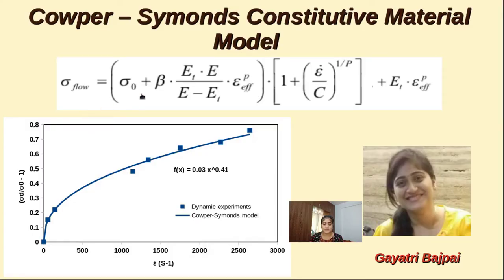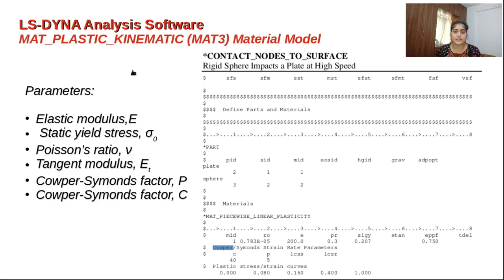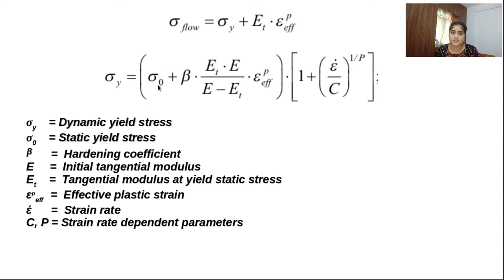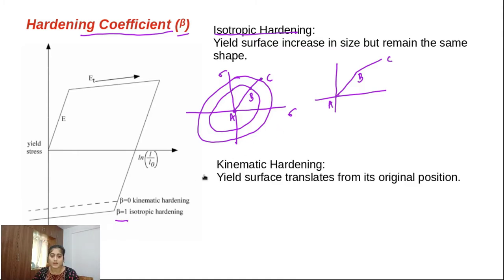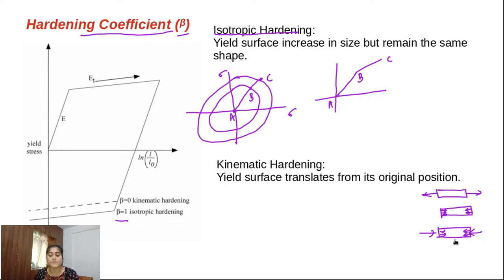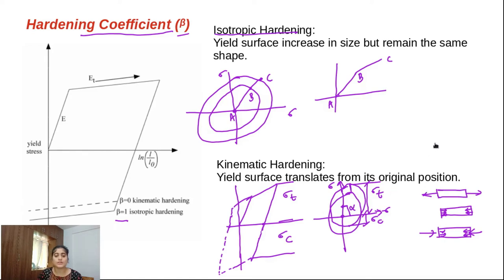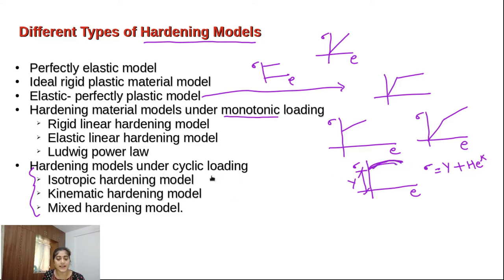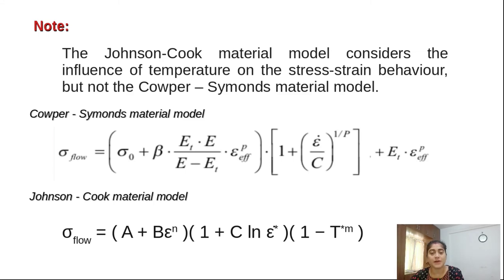Cowper – Symonds Constitutive Material Model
Cowper - Symond  material model and significance of their parameters are explained.

Reference paper and video of this content are as fallows:

Parameter identification for a Cowper-Symonds material model using a genetic algorithm combined with a response surface.

LS-DYNA EXAMPLES MANUAL

LS-DYNA THEORY MANUAL

The Beneficial Influence of Bauschinger Effect Mitigation on the Barrel’s Safe Maximum Pressure

Cowper-Symonds material deformation law application in material cutting process using LS-DYNA FE code

Review on Different Hardening Models for Computation of Deep Drawing Process Simulation